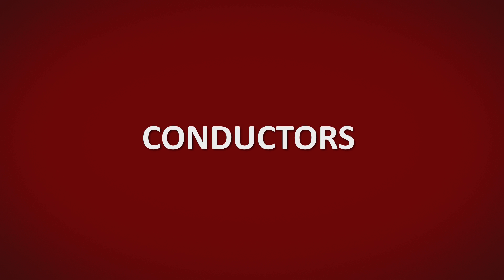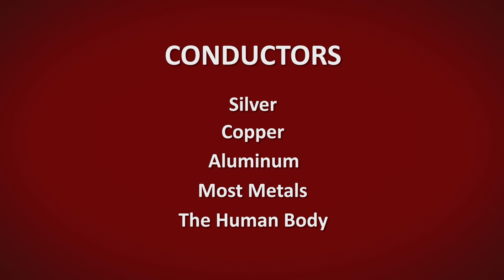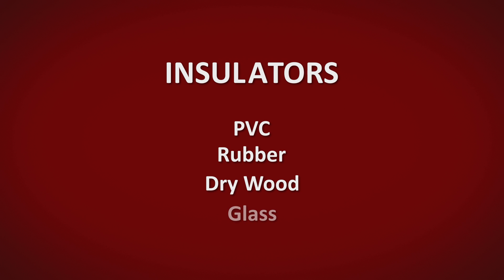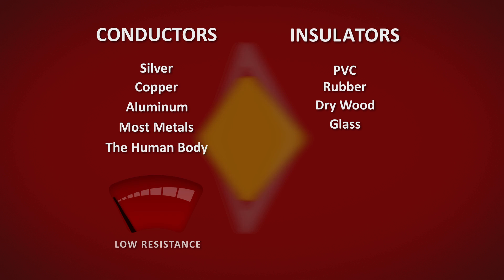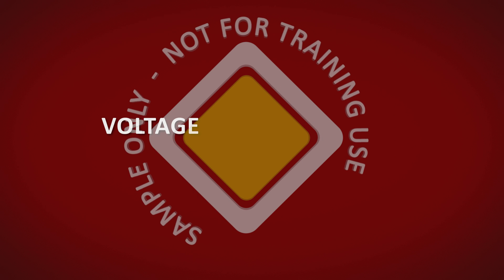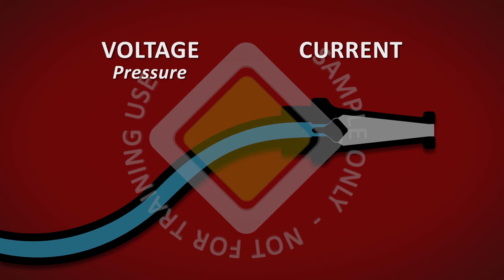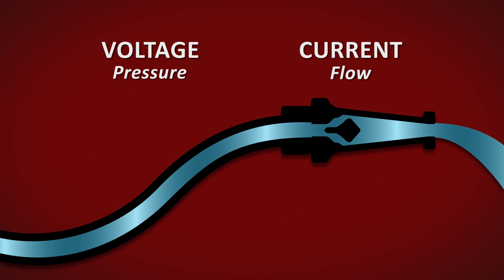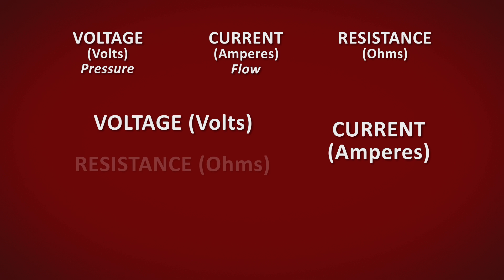Electrical Safety Training Video - Safetycare free preview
Most workplaces are literally surrounded by a maze of electrical circuits.  Cables, conduits and extension cords deliver electricity to plant, equipment appliances and lights.

The vast majority of people know very little about electricity and this lack of knowledge makes it very difficult for people to recognise potential hazards.  Without a basic understanding of how electricity behaves and what effects electricity can have on the human body, it is very difficult to understand what we as individuals can or should do, to reduce the risks associated with specific electrical hazards.

This program contains the following information:

Basic facts – definitions and explanations of basic electrical terms.
Basic rules – states and explains the three basic rules that apply to electricity.

 Rule #1 - Electricity will only travel in a circuit.
 Rule #2 - Electricity will always travel in the path of least resistance.
 Rule #3 - Electricity will always try to travel to the ground.

Effects of Current on the Human Body – explains what effects different current levels will have on the body.  Also explains how the resistance offered by the human body can vary under different circumstances.

Common Hazards – this section looks at the most common hazards found in the workplace, including overhead power lines and the use of extension cords.

Hazard Control – this section identifies human error as the number one cause of electrical accidents in the workplace.  The section also covers the most common ‘do’s and don’ts’ that apply to electrical safety and finishes with information on the wearing of appropriate personal protective equipment.

Electricity is a convenient, cost effective and surprisingly safe source of energy in every workplace.  We should however not become complacent about the potential hazards associated with electricity.  Even though there are relatively few accidents associated with electricity, many of the accidents that do happen have serious or devastating results.